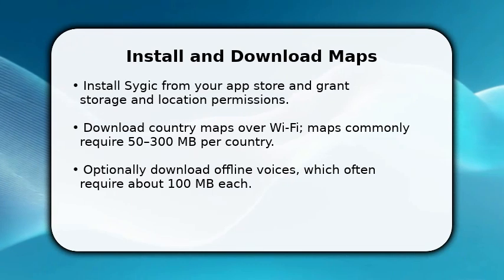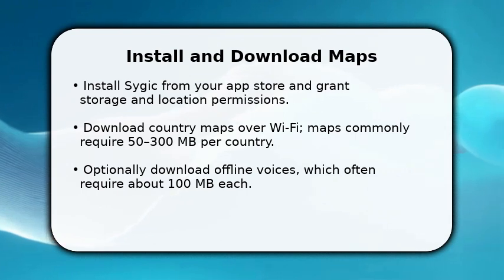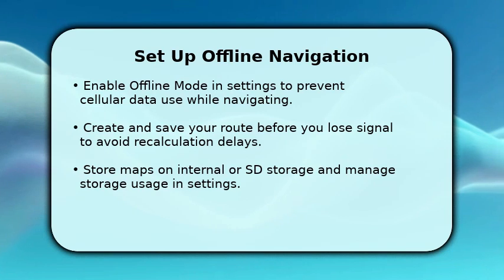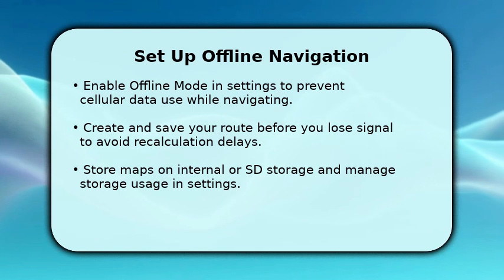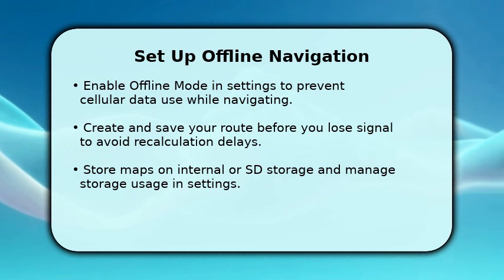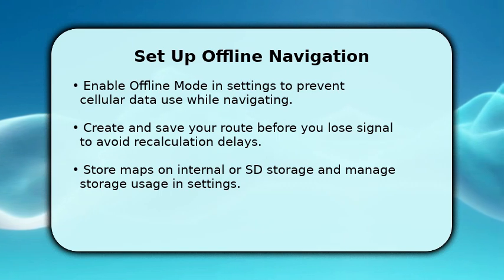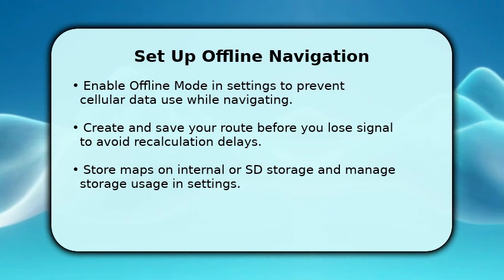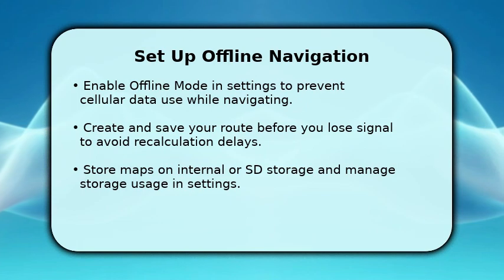How to Use Sygic Gps Navigation Offline (only Way)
How to Use Sygic Gps Navigation Offline (only Way) | 🔒 Surfshark VPN Deal — Stay private and secure. $1.99/mo + 3 Months Free ▸

Discover the essential steps for using Sygic GPS navigation offline on your device. This guide covers downloading maps, setting up routes without an internet connection, and tips to ensure a seamless driving experience when you're out of Wi-Fi range.

Sygic, GPS Navigation Offline, Download Maps, No Internet Connection, Driving Tips, Route Setup, Mobile App Usage, Offline Mode, Navigate Without Wifi, Car GPS Guide